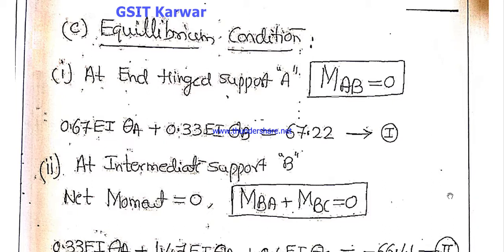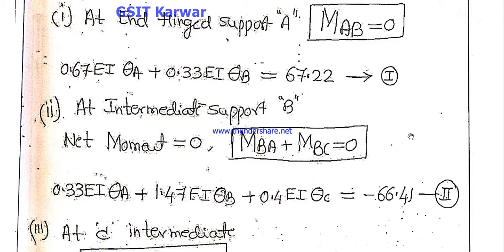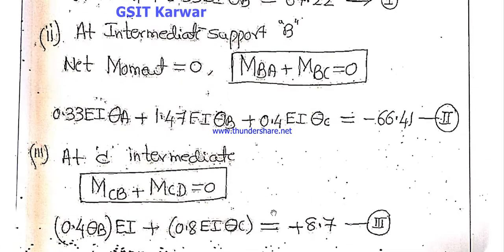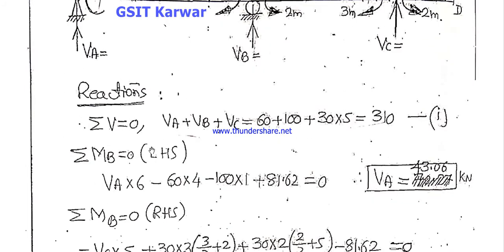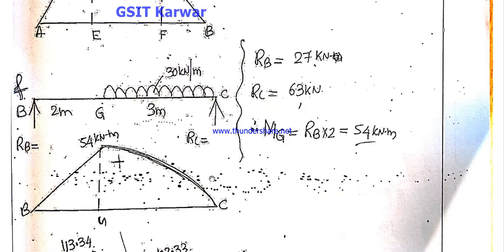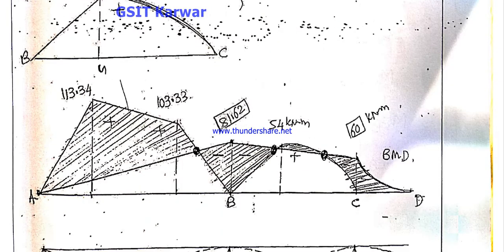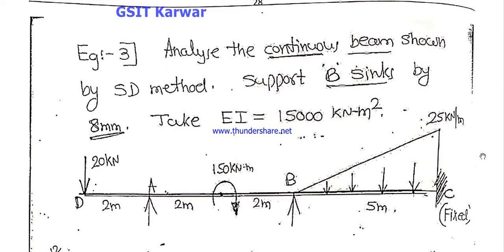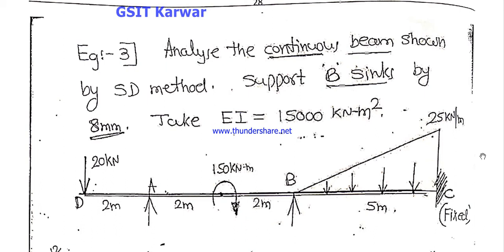Analysis of Indeterminate Structures 18CV52 / Class 10 / Module 1 / By Prof. Manjunatha S